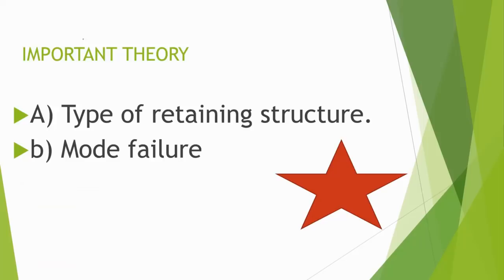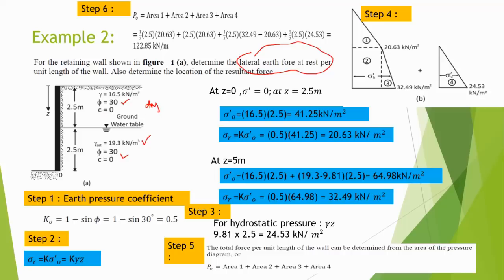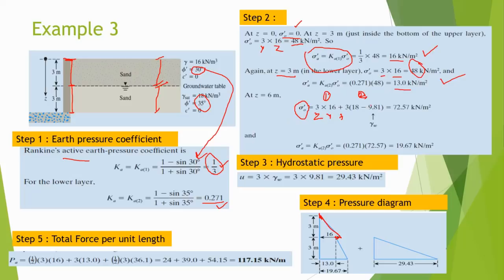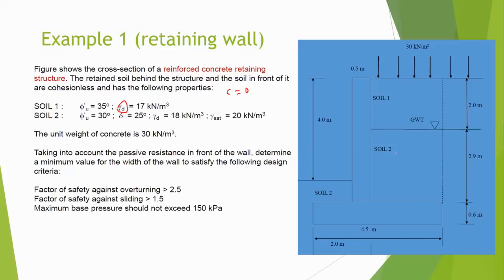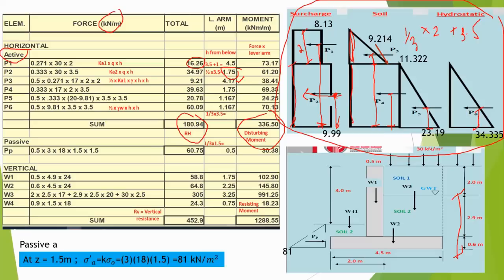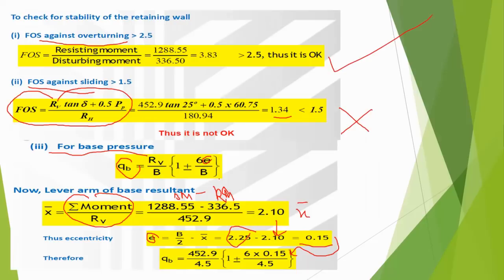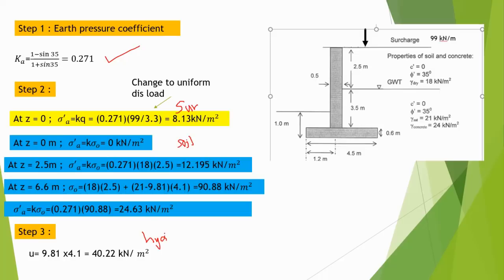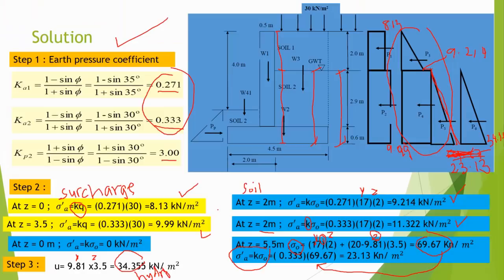SOIL MECHANIC 2 : LATERAL EARTH PRESURE PART 1 + RETAINING WALL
Understanding the concept of retaining wall and the step solution.